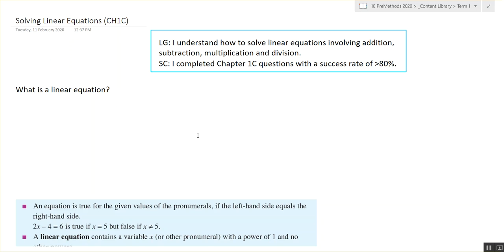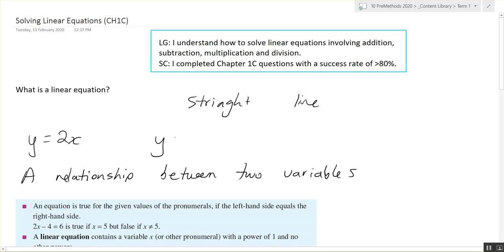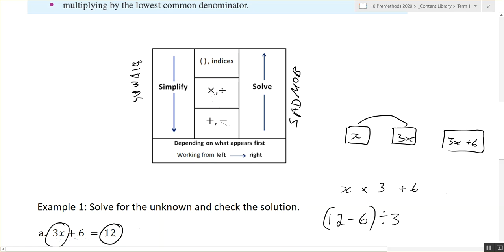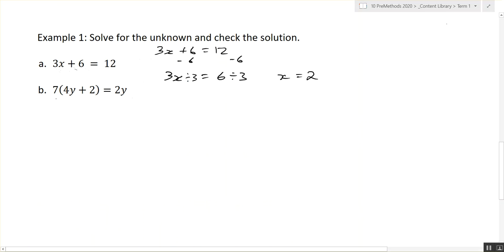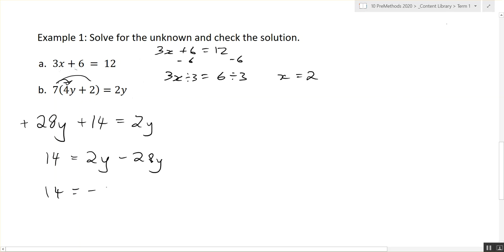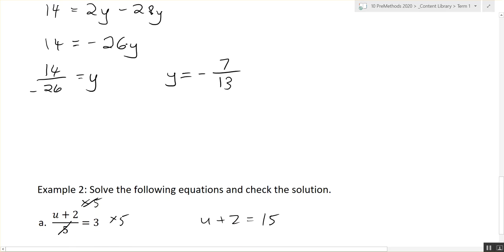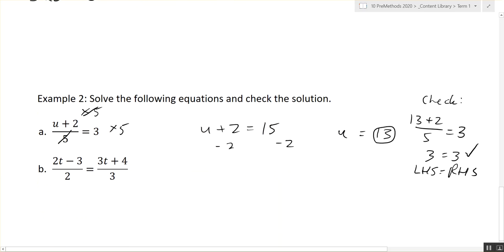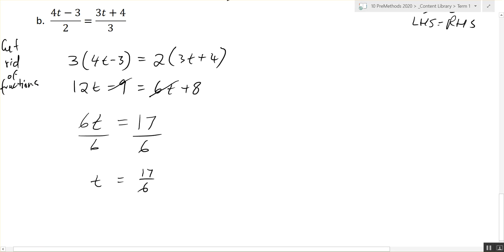Solving Linear Equations or Solving for an unknown